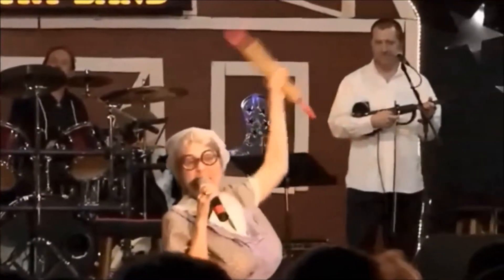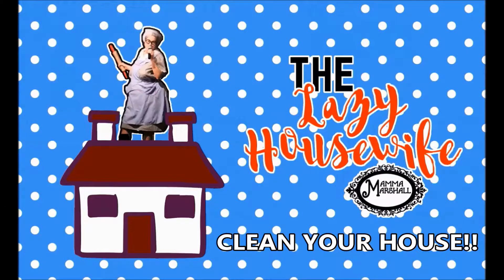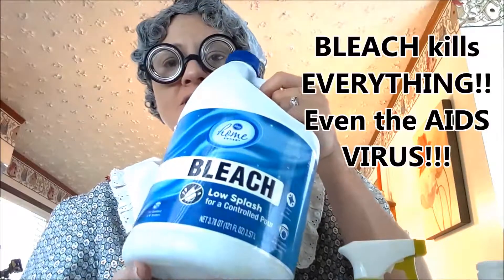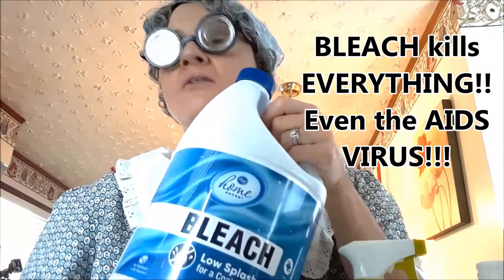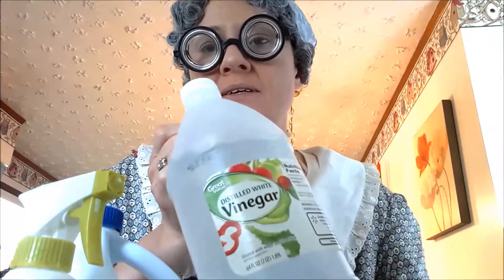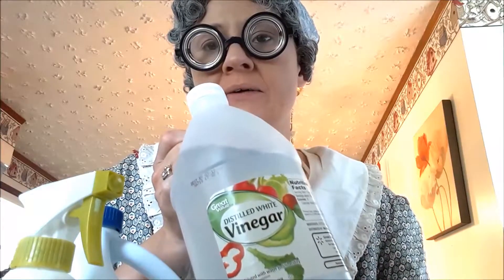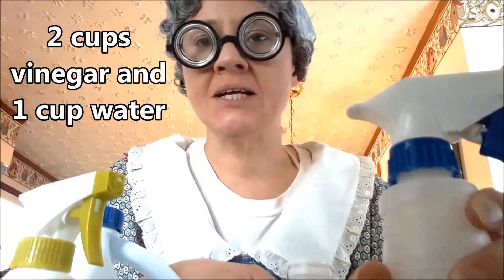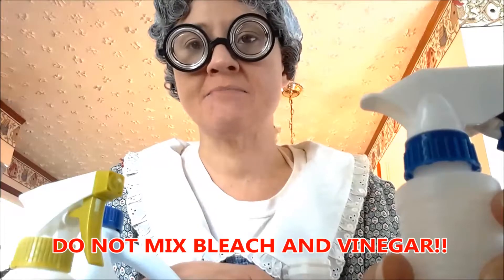Big Mamma Marshall - Clean Your House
Big Mamma Marshall gives you all the tips you need to have a clean house without breaking the bank.